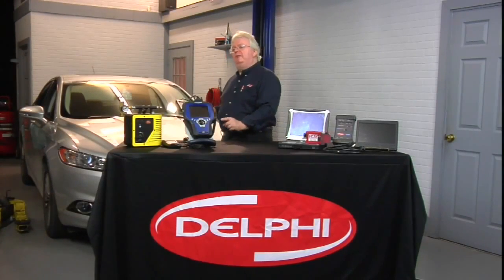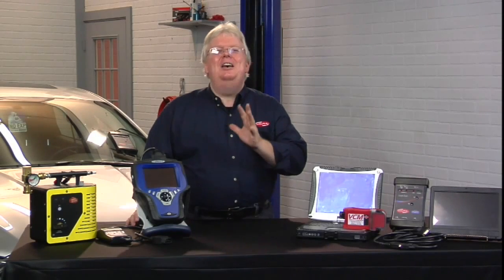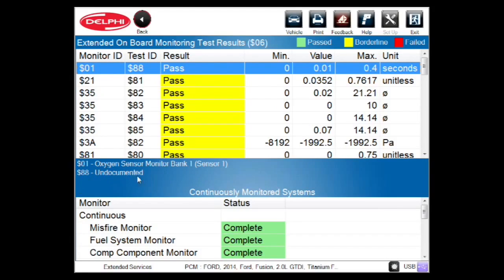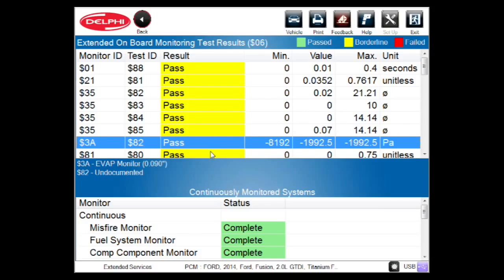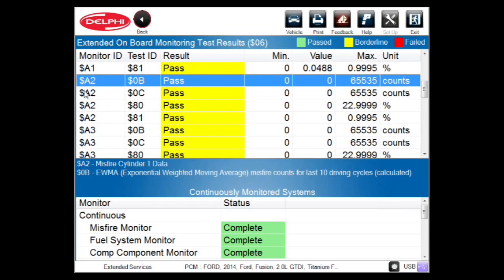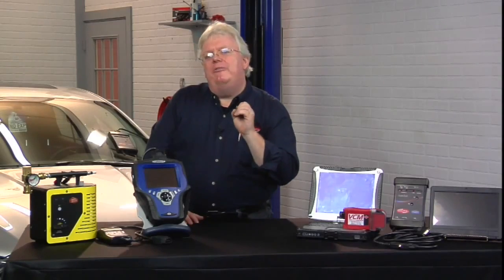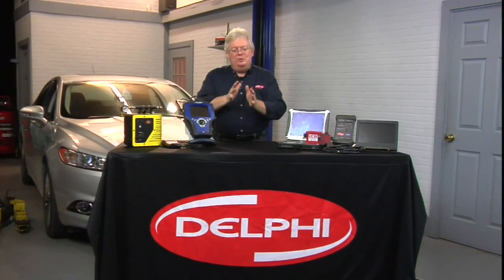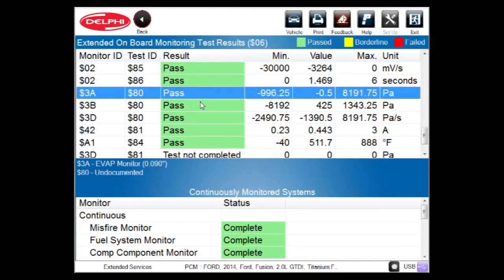Case Study: Using Mode $06 (Reducing OBD II Comebacks with Mode $06)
Want a tangible example of how to use Mode $06? The Delphi Training Series breaks it down for you in this case study. To see the full webinar on reducing OBD II comebacks with Mode $06,